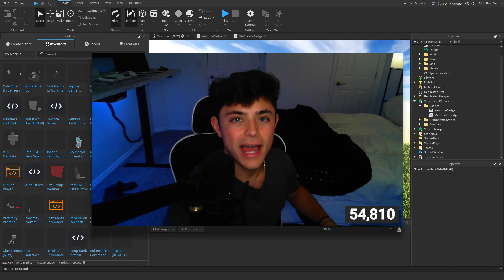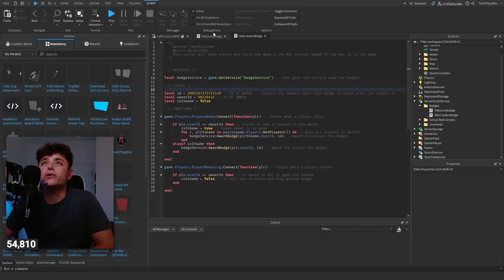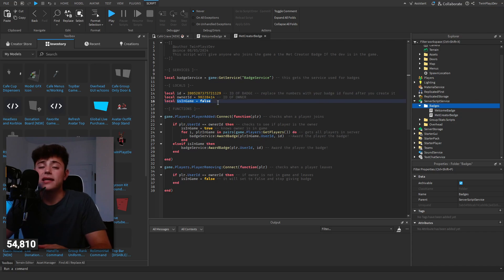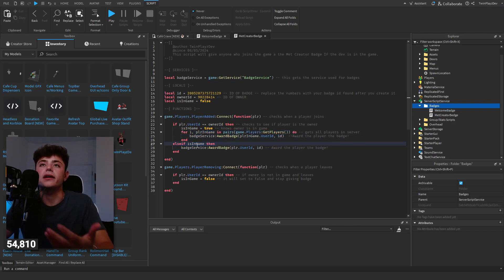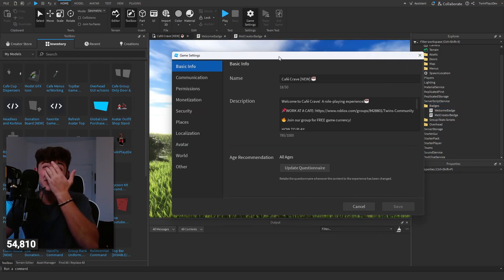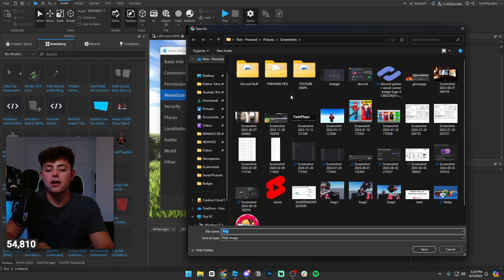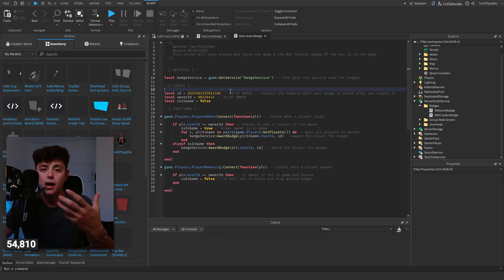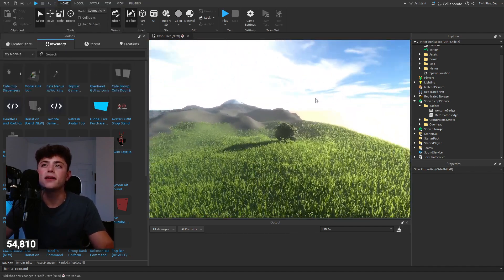How To Make A Met Owner Badge In ROBLOX Studio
『TIMECODES』  ➜
0:00 - Intro
0:40 - Script
2:20 - Making Badge
3:50 - Owner ID
4:20 - Outro